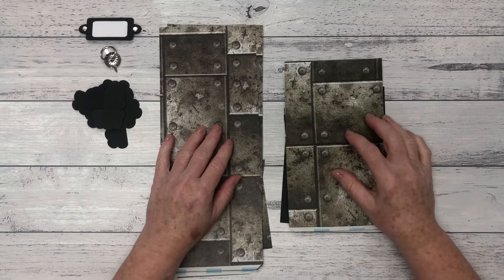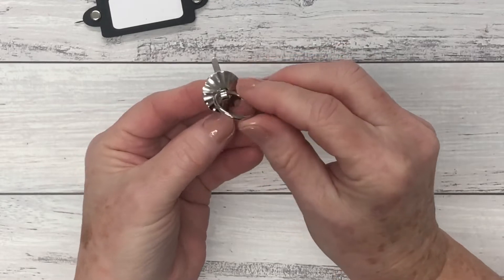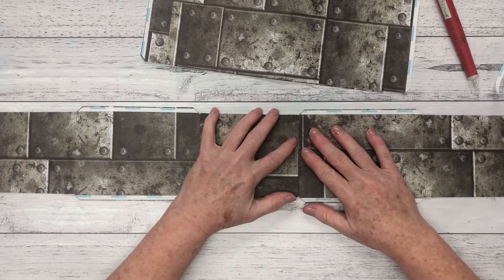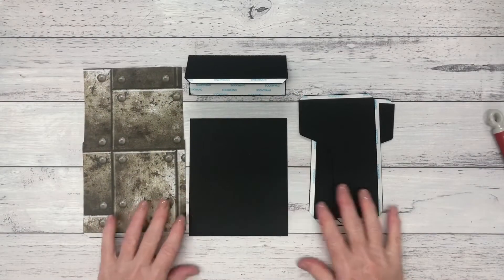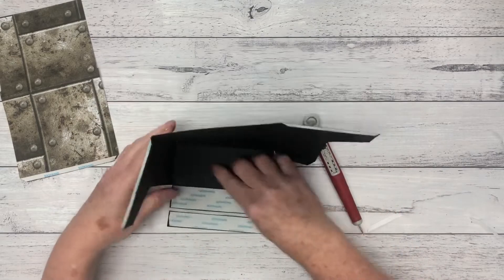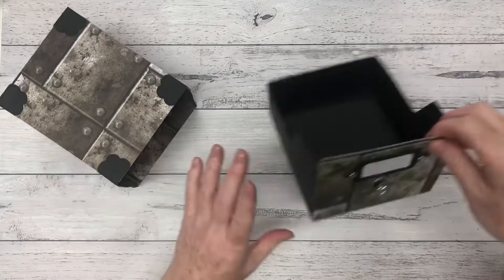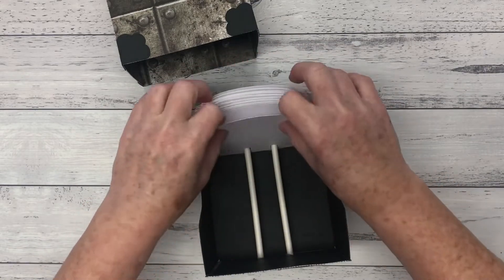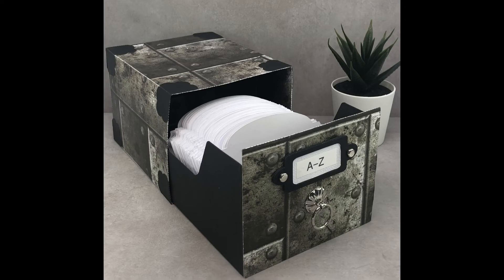Assembly Tutorial for the Memory Dex/Address card box/drawer - designed by Ben Silhouette 😊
Join me for the assembly tutorial for the Memory Dex/Address card box/drawer designed by Nicole's husband Ben Silhouette.